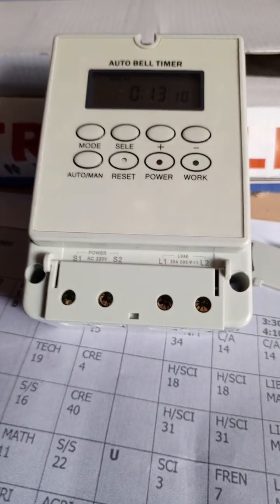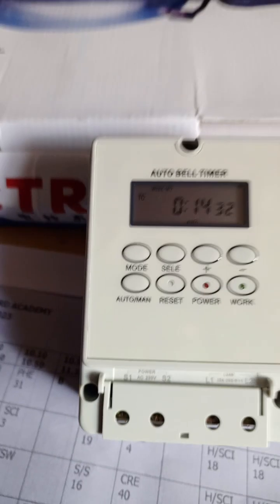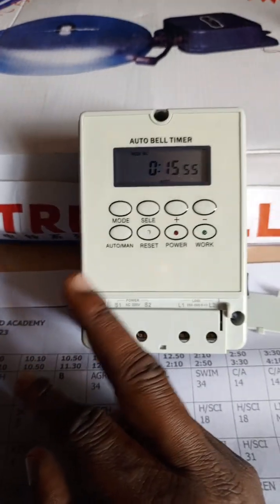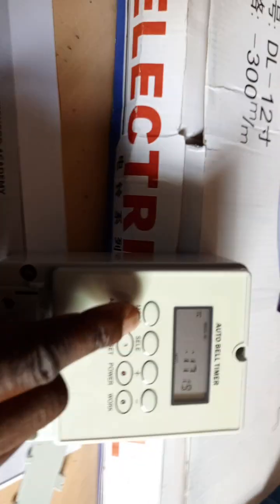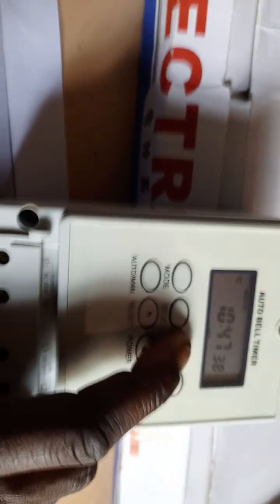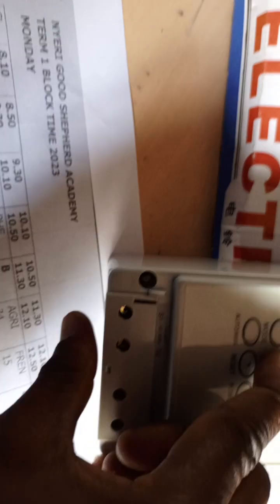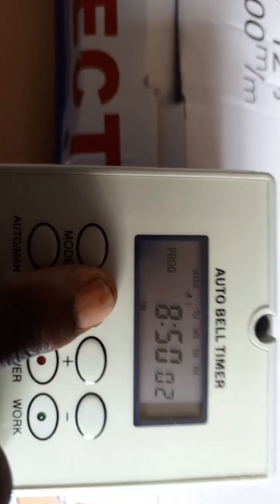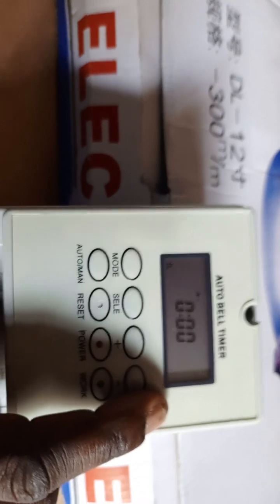Electric sch bell Automation, How to schedule sch timetable on auto bell timer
Automatic sch bell timer offers valid 2 weeks Securene solutions introduces an automated bell timer and electric bell for schools and institutions which will: • Execute your bell ringing schedule accurately thus eliminating human lapse errors • Improve your students’ performance by eliminating the time a studen
t/pupil uses to monitor bell ringing schedule • Improve the teachers’ input by eliminating the time the teacher wastes in monitoring bell ringing schedule thus focusing on content delivery to students. Features include: • Inbuilt programmable micro controller • Inbuilt back up battery for the micro controller • 80 programmable ringing schedules • 15 programmable ringing day’s pattern • Has a dual functionality option Electric Sch Bell @ 3300 Auto bell timer 8,500